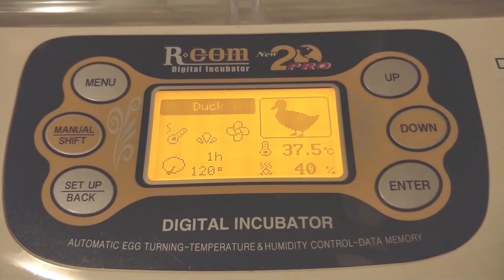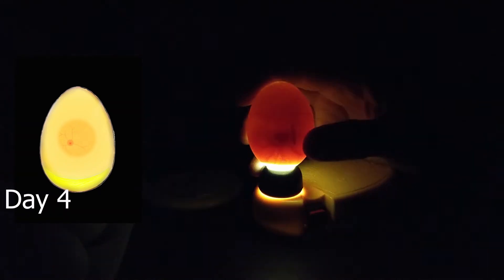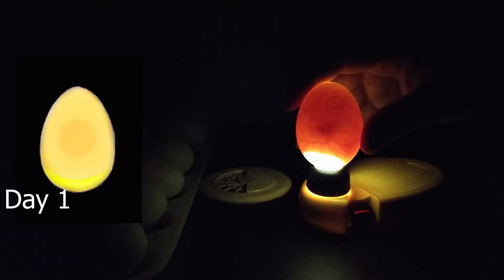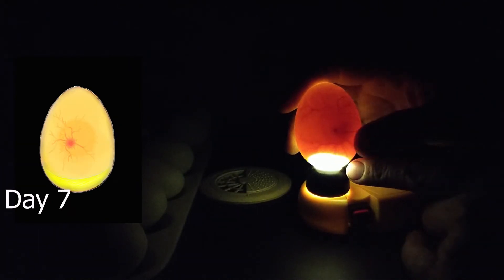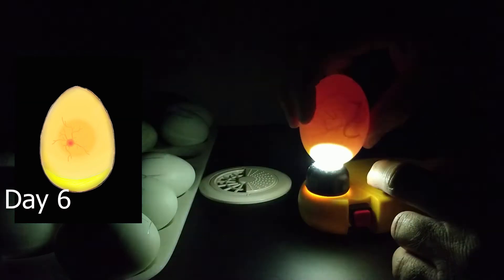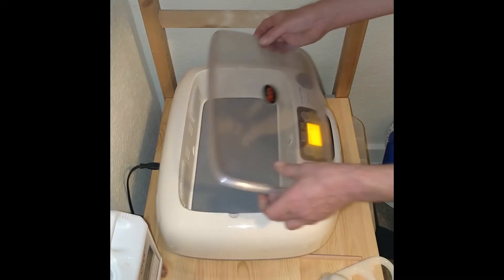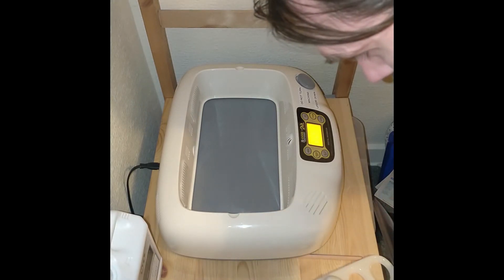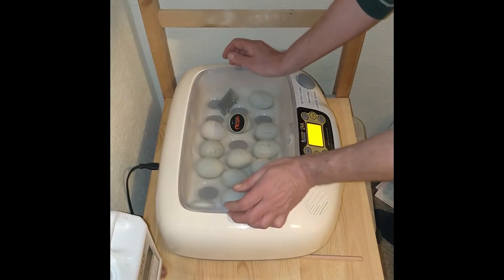Week One Duck Watch Inside the egg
After just one week in the incubator lets have a look and see what is happening inside our duck eggs, we can candle them and see if they are fertile, growing and developing or have not made it past the first few days. Join us on our journey to watch our ducks develop, hatch out and take their first swim.

The Dark spot is the Eye, close to that inside the curve of the developing embryo is the tiny heart pumping away. Key thing to note for all is that the yolk is not the developing embryo it is part of the food source for the embryou and duckling it is the germinal disc that develops in the egg and as you can see when candling it is relatively mobile in the egg.